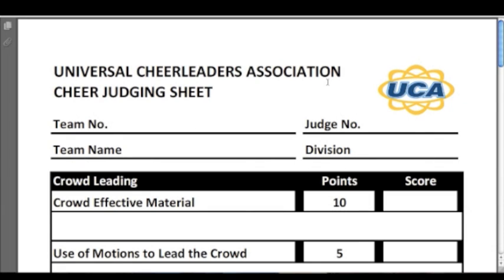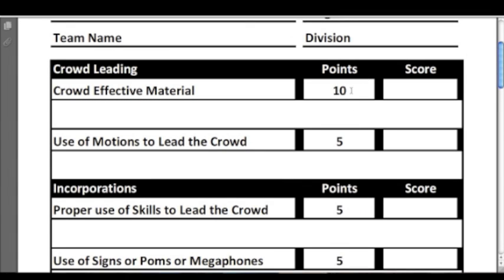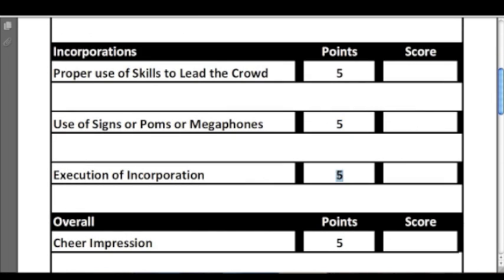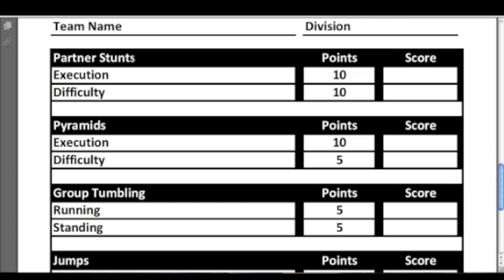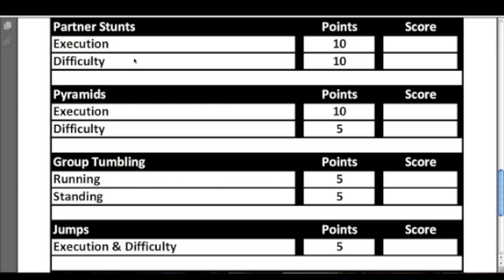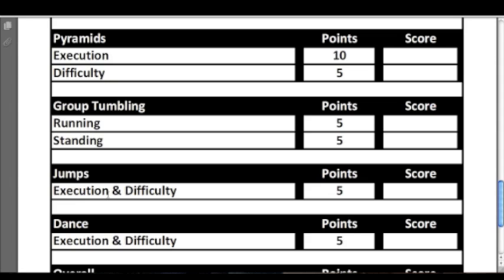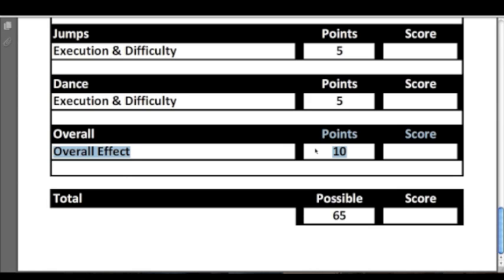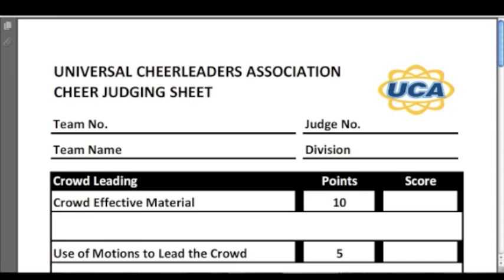How to Breakdown Competition Scoresheets